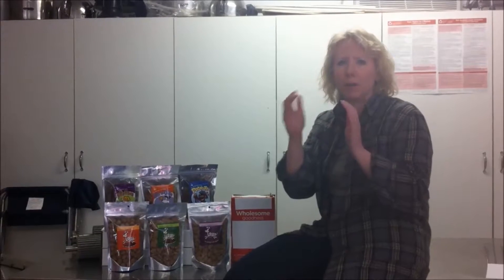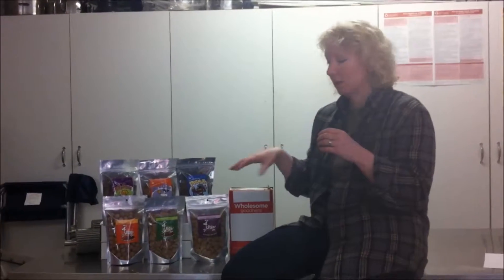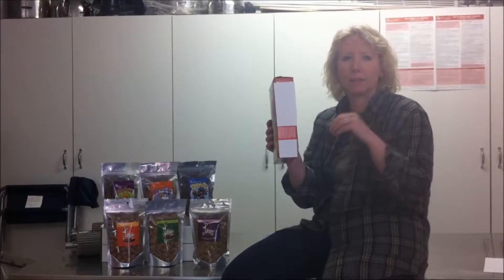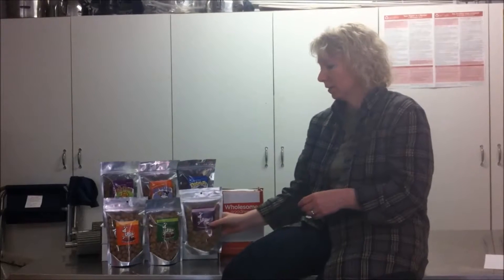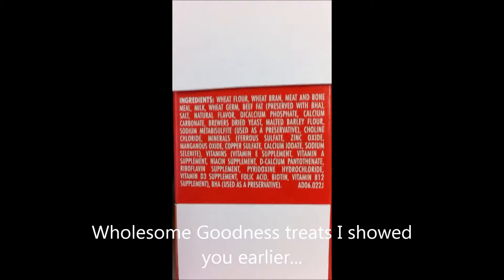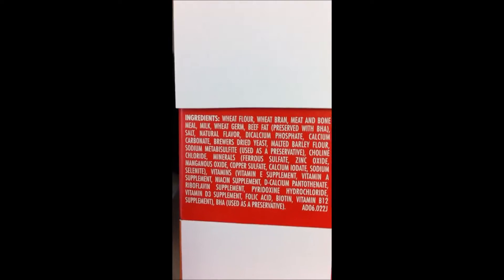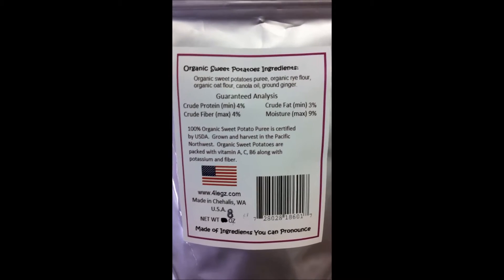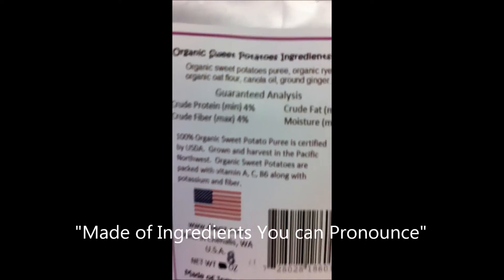4legz Dog Treats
An All Natural Dog Treat Company!